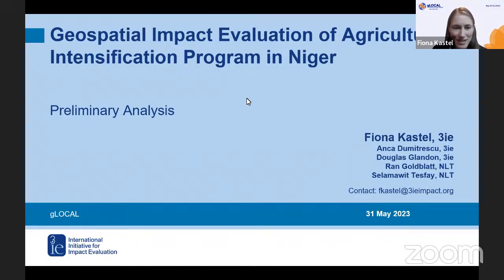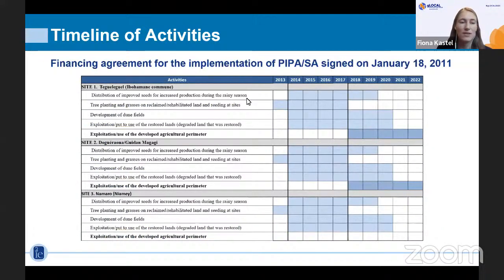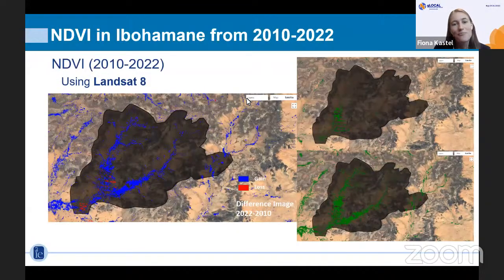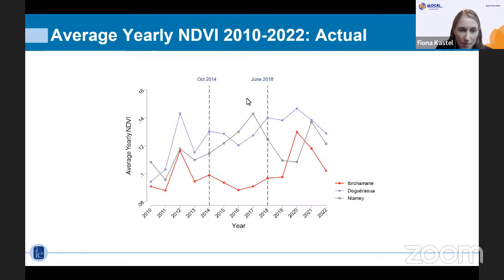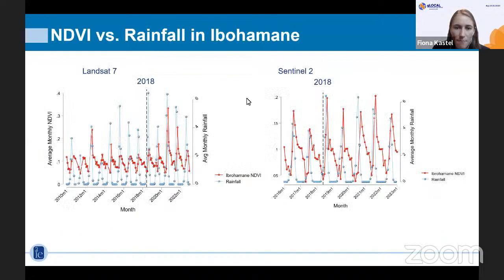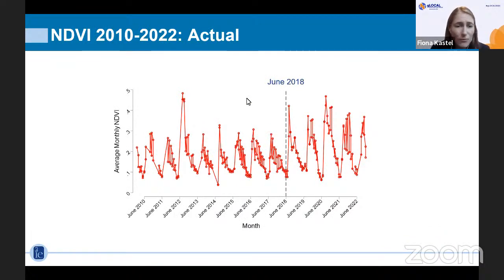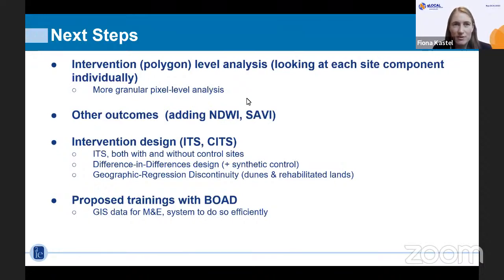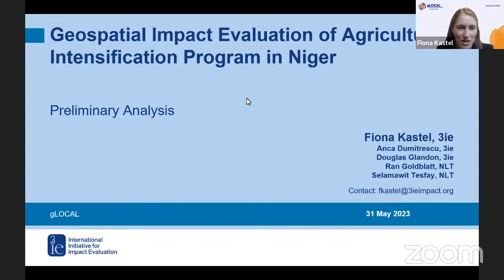Geospatial Impact Evaluation of Agricultural Intensification Program in Niger | 3ie gLOCAL 2023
This session discussed how 3ie employed geospatial data and a controlled interrupted time series design to measure the impact of this program on agricultural production, water availability, siltation, and desertification. The results of this study will provide valuable information to the BOAD regarding the efficacy of their programs and will inform future regional investments related to climate change mitigation/adaptation and food intensification, with implications for human health, nutrition, livelihoods, and economic development more broadly. This project contributes to the evidence base on climate and nutrition interventions and illustrates the increasing importance of geospatial data in M&E and impact evaluation in remote and insecure regions.

Speakers:
    Douglas Glandon, Lead Evaluation Specialist & Leader, Methods Development, 3ie
    Fiona Kastel, Research Associate, 3ie
    Anca Dumitrescu, Senior Evaluation Specialist, 3ie